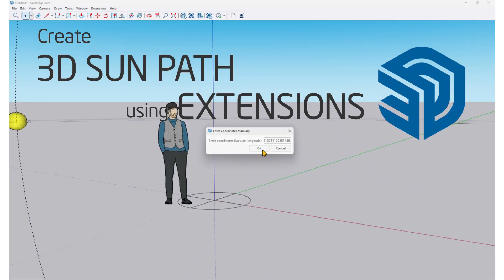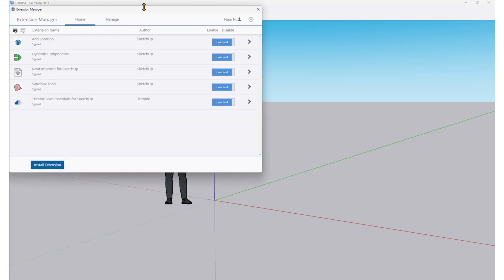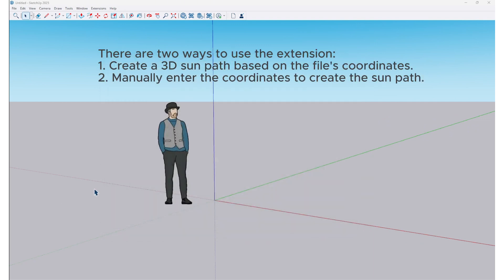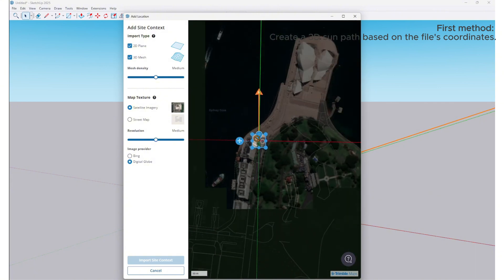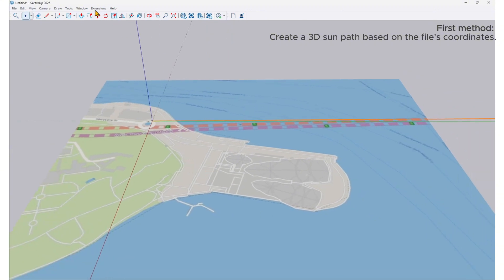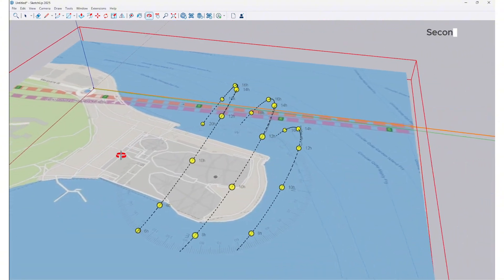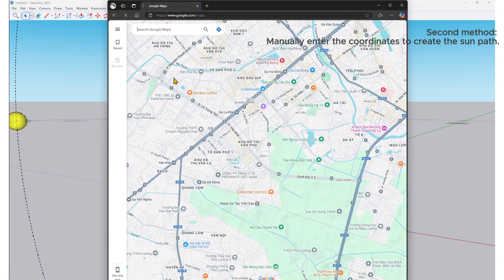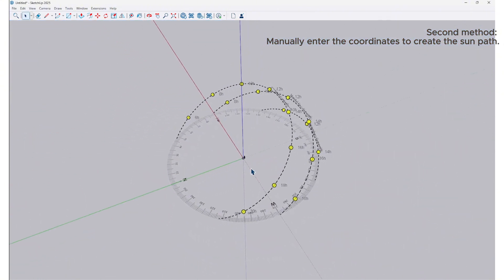Create a 3D Sun Path from Coordinates (using Extension SketchUp)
The Create Sun Path from Coordinates extension is developed by Febhouse. This extension allows you to quickly generate a 3D sun path for your project with just one click. It shortens workflow time and is easy to use.♥️

♥️There are two ways to use the extension:
1. Generate a 3D sun path based on the file's coordinates.
2. Manually enter the coordinates to create the sun path.

♥️♥️♥️I'll create a 3D sun path for everyone (Free until the end of March 2025). I will send you the 3D sun path via email.❤️❤️❤️